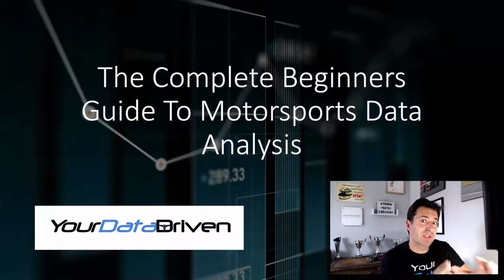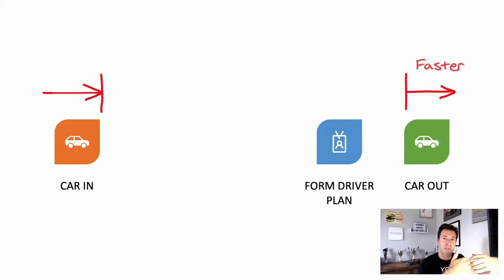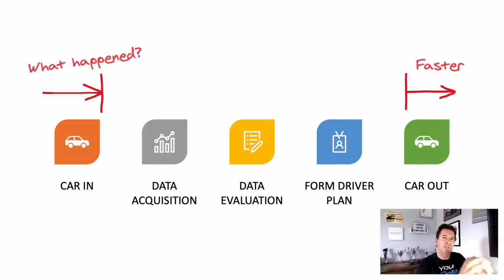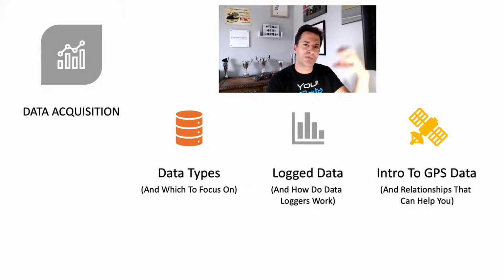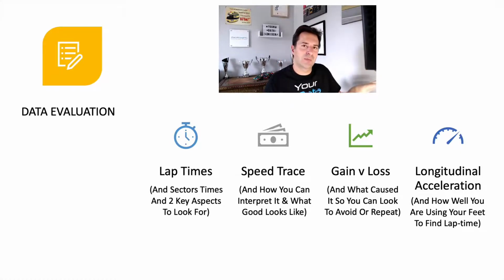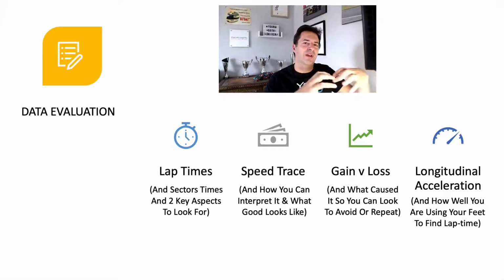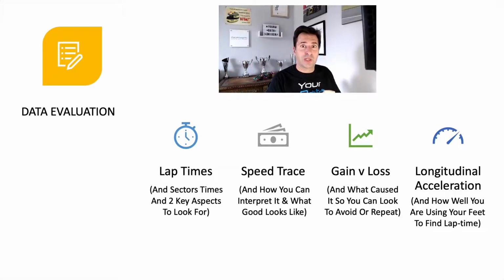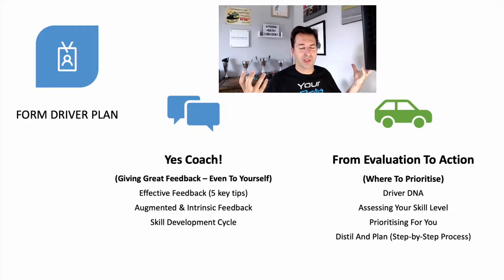DETAILED COURSE INFO: Complete Beginners Guide To Motorsports Data Analysis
Where do you start with Motorsports data analysis? You want to go faster. Data promises to help but frankly where do you start? In this video, Samir introduces this beginners guide design to help you. Following a proven step-by-step, you will quickly learn how to get value from the simplest motorsports data.

In three structured parts, you will learn not only how to interpret charts but also a complete step-by-step analysis action plan.

Inspired by Samir's work with Olympic coaches and how they help elite athletes maximise their performance, you will learn not only data evaluation but how to focus and apply your new understanding to improve your lap times.

Do not be intimidated - this is all on easy mode.

The aim is to give you a bedrock of understanding. A set of solid tools you can easily apply. A method to take your new understanding and effectively apply it.